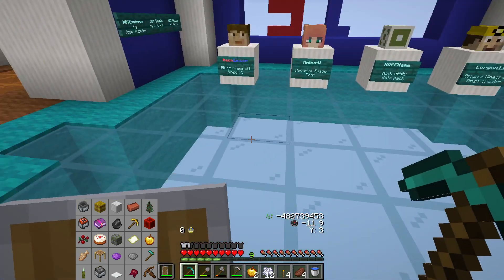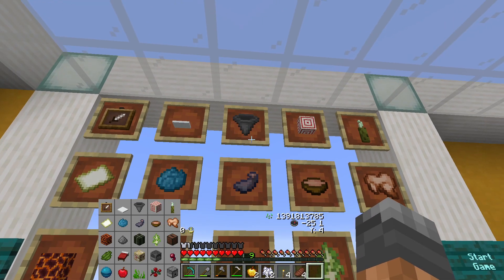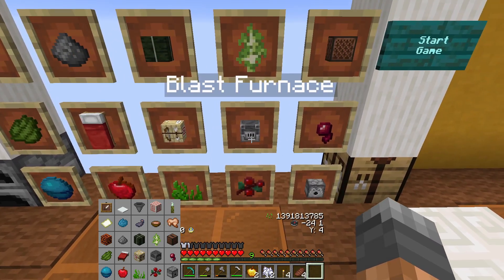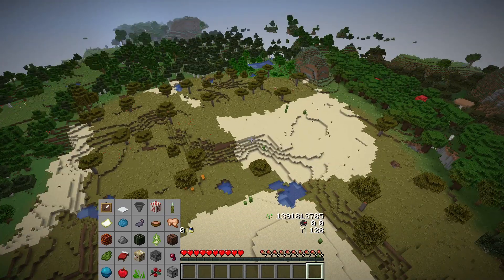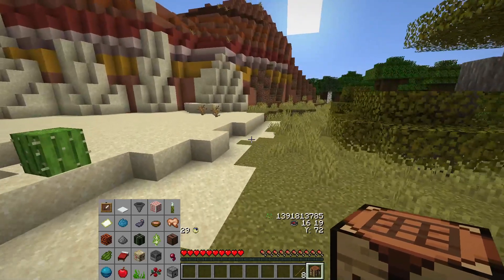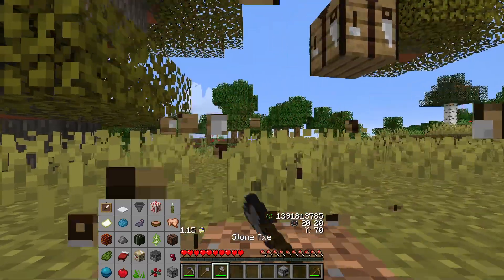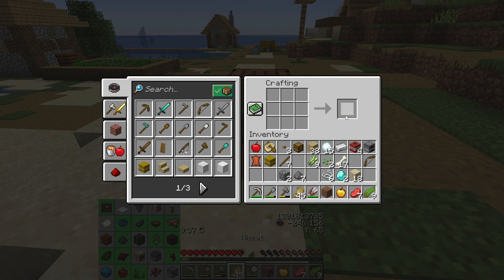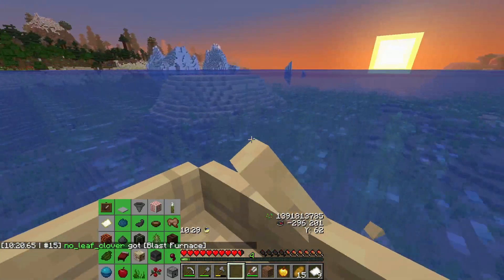Minecraft Bingo 5.0 PR 1 - 120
New Bingo Hype! NeunEinser has been working on a Minecraft Bingo map for modern Minecraft versions and he recently released a first Pre Release version!
No more unaired Beta 2 videos!